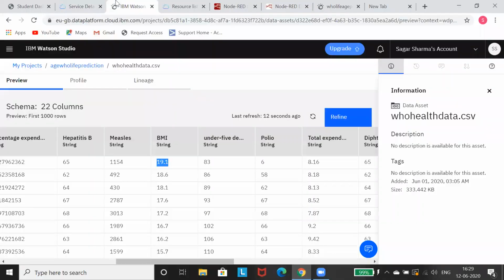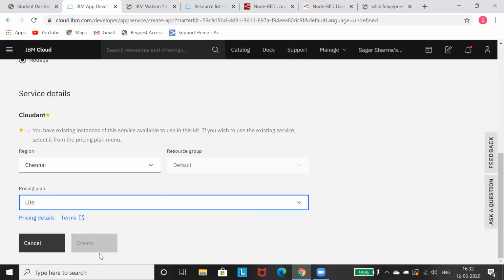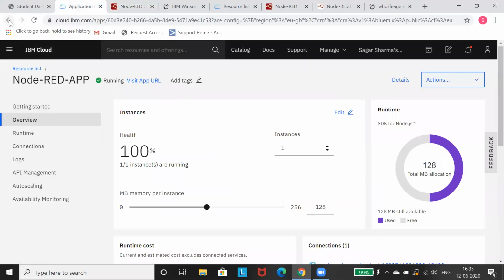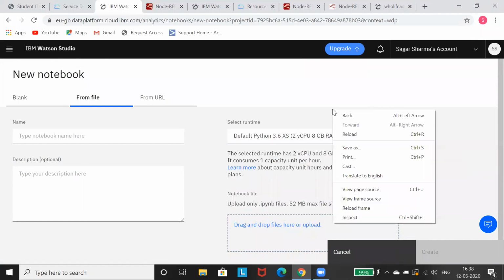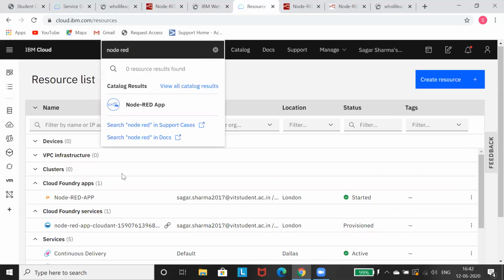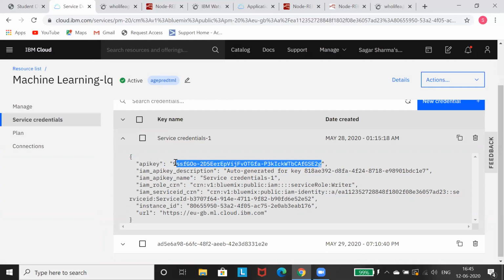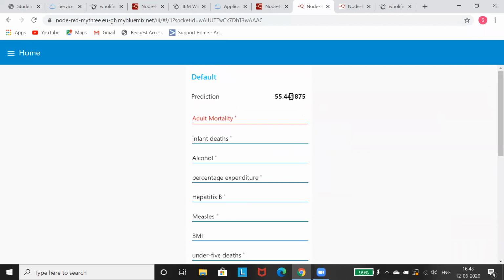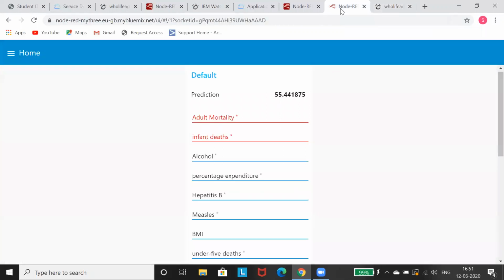Life Expectancy Ml Model | IBM CLOUD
This video demonstrate about building Life expectancy model with  good accuracy using IBM services .